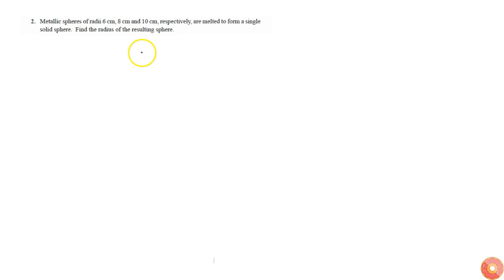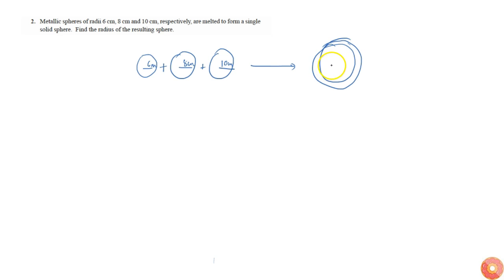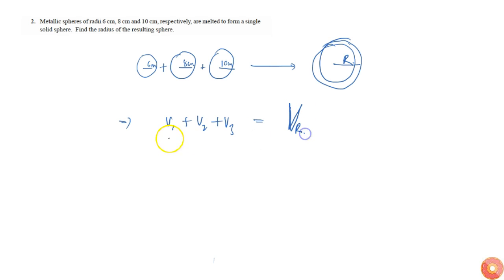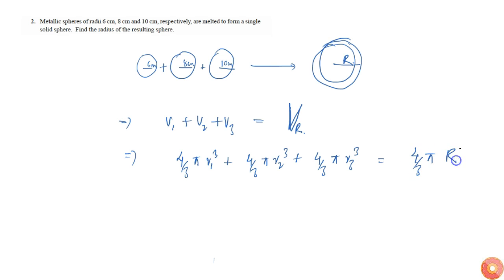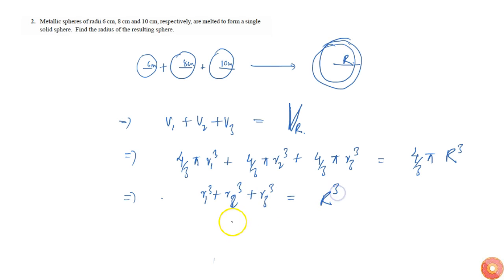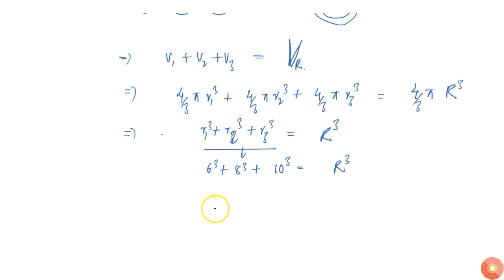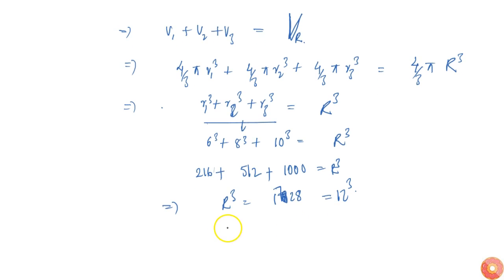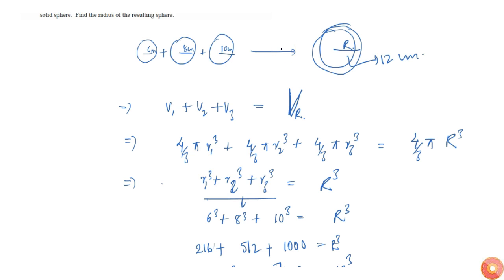Metallic spheres of radii 6 cm, 8 cm and 10 cm, respectively, are melted to form a single solid ...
QUESTION TEXT:-
Metallic spheres of radii 6 cm, 8 cm and 10 cm, respectively, are melted to form a single solid sphere. Find the radius of the resulting sphere.

Related Questions & Solutions:

1. A metallic sphere of radius 4.2 cm is melted and recast into the shape of a cylinder of radius 6 cm. Find the height of the cylinder.

2. A 20 m deep well with diameter 7 m is dug and the earth from digging is evenly spread out to form a platform 22 m by 14 m. Find the height of the platform.

3. A well of diameter 3 m is dug 14 m deep. The earth taken out of it has been spread evenly all around it in the shape of a circular ring of width 4 m to form an embankment. Find the height of the emban...

4. A container shaped like a right circular cylinder having diameter 12 cm and height 15 cm is full of ice cream. The ice cream is to be filled into cones of height 12 cm and diameter 6 cm, having a hemi...

5. How many silver coins, 1.75 cm in diameter and of thickness 2 mm, must be melted to form a cuboid of dimensions `5. 5 c mxx10 c mxx3. 5 c m` ?...